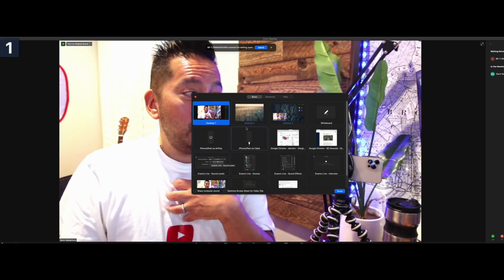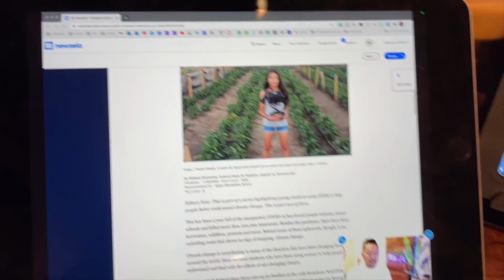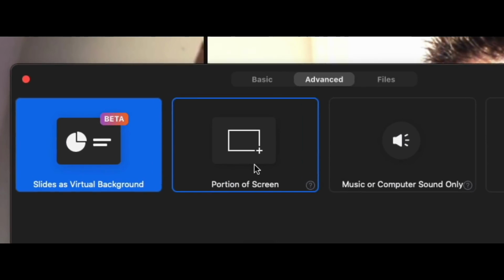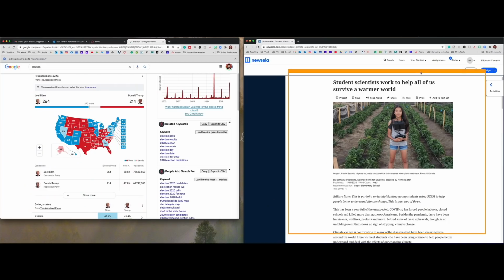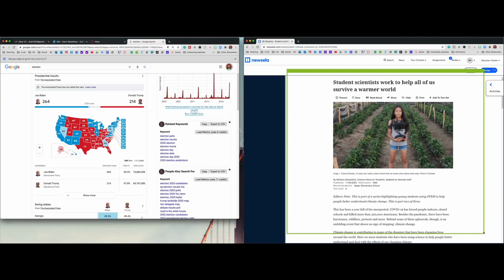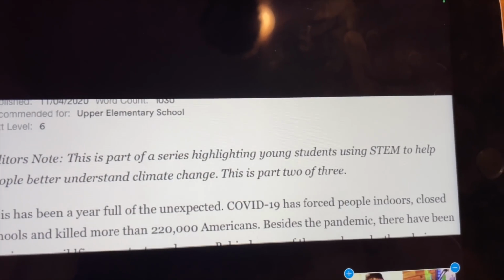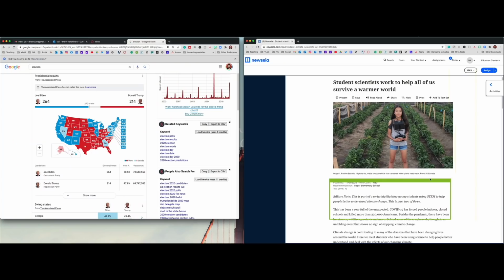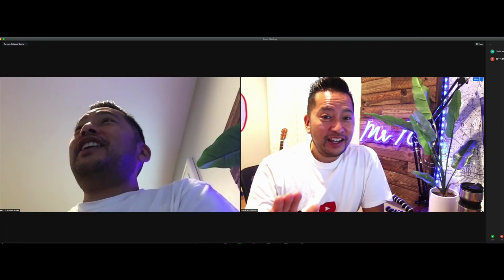ZOOMtip HOW TO TEACH ONLINE - Stop Sharing Your Screen!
Tech For Teachers. This ZOOM tip will help you level up your online lesson presentation. This is, by far, the best way to share your screen. It is easier for the teacher and a far superior experience for your students. Give it a try. You’ll learn to like it.
My name is Darin Nakakihara.  I am a Youtube Creator from Southern California.  This is a daily vlog about my adventures as a husband, middle school teacher, father of 3 daughters and best friend of Kobe and Harlow the dogs.
Let's be friends:
Elgato Stream Deck $150

$130

Camera
Canon 70d (body) $579
Canon EF 16-32mm lens $1400
70D battery adapter $28
Monopod extension rod $19
Tripod ball head $27
Quick release screw $10
Jobi GorillaPod $35
DJI Osmo Mobile 3 $125

Lighting
Studio lights $155
Single studio light $70
Softbox diffuser $18
Camera video light $26
Threaded light adapter $6

Sound
Rode video micro microphone $84
Blue Snowball USB Microphone $75
Microphone boom arm $14
Mic adapter $11

Misc.
Laptop stand $33
Powerstrip $32
Monitor stand $24
Colored LED strip $9
Step drill bit $10
External SSD Hard drive $127
Butcher block cart $63
Fairy lights $8